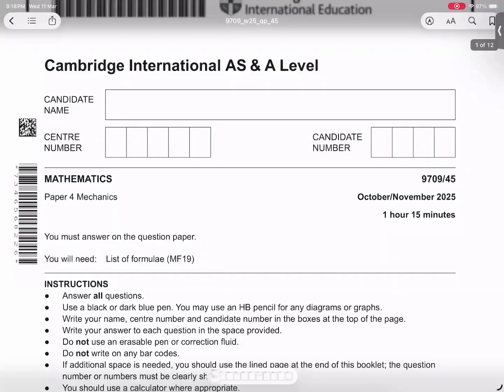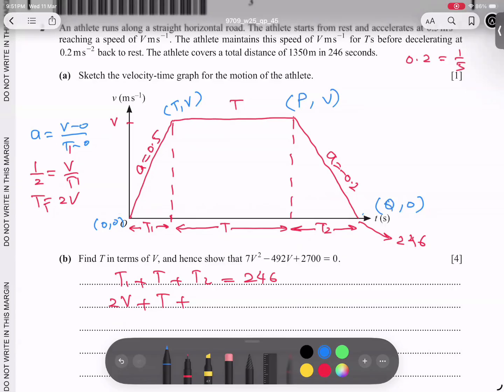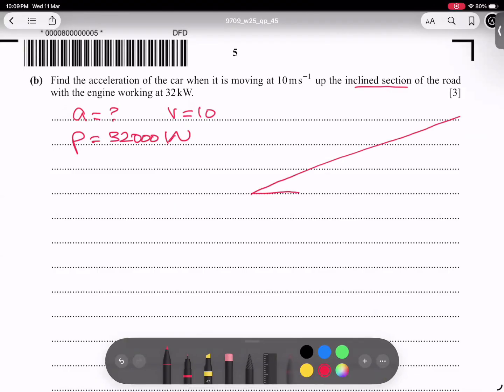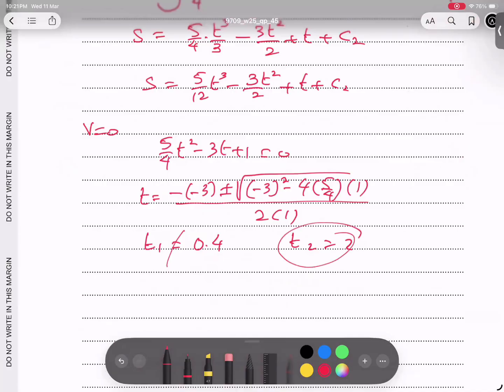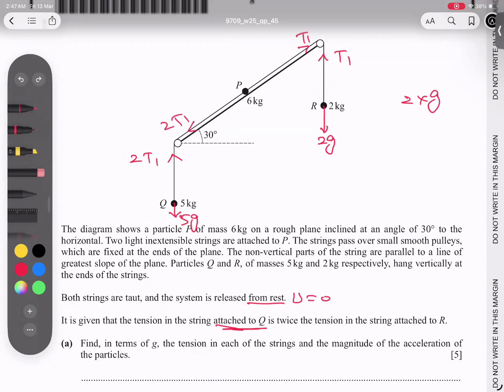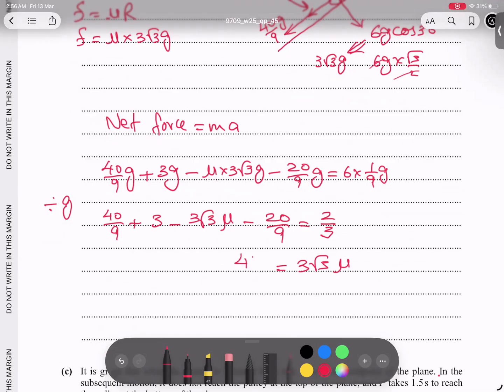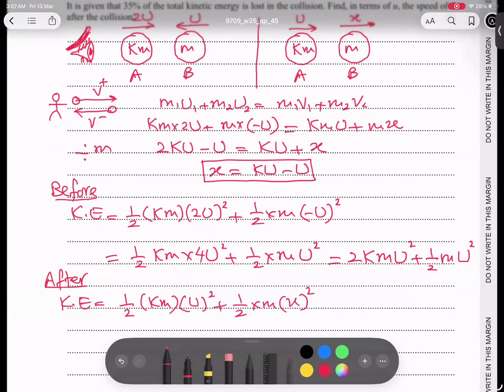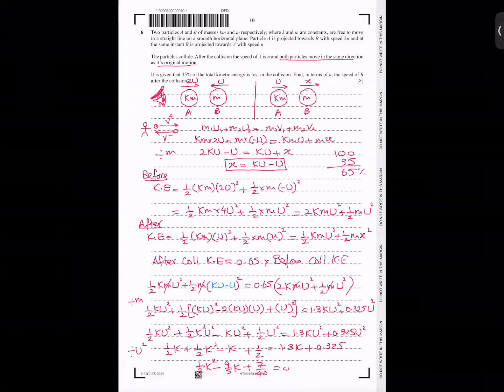9709 Oct 2025 Var 45 Complete Mechanics Paper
9709 Oct 2025 Var 45 Complete Mechanics Paper
9709_w25_qp_45